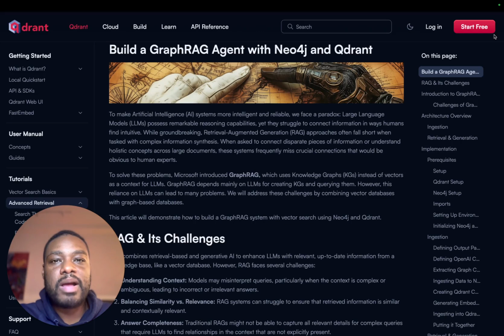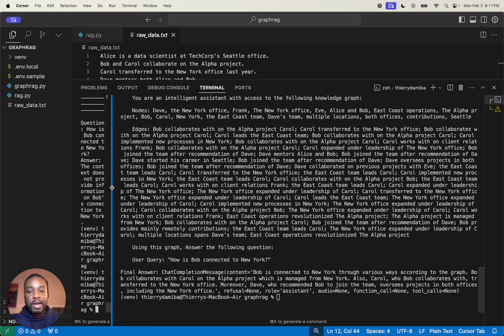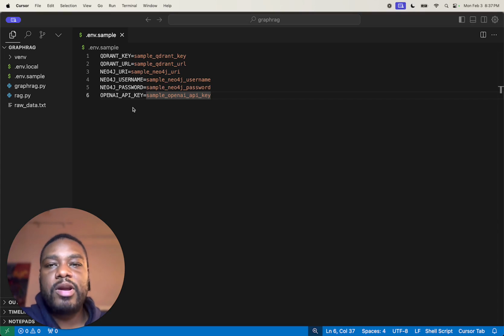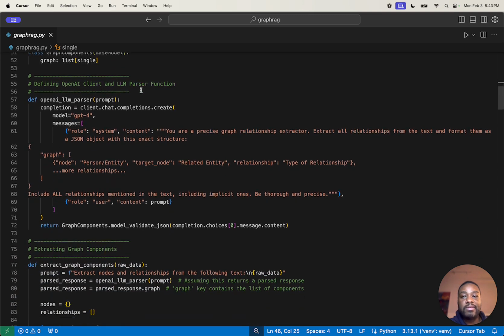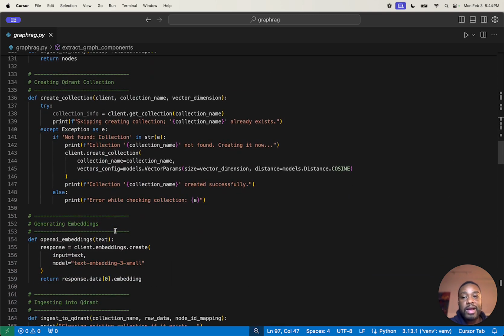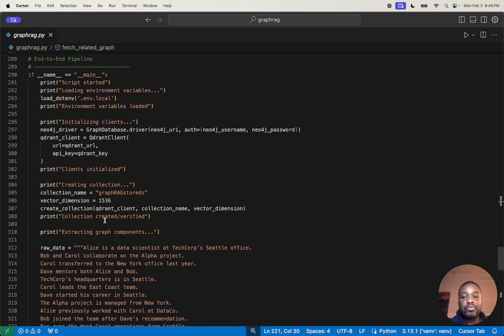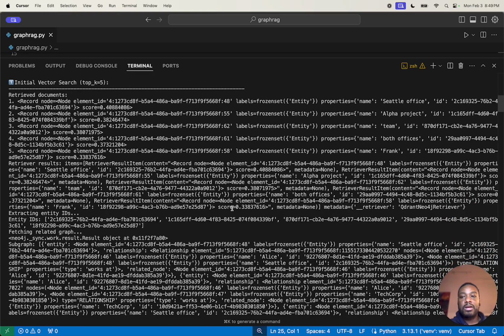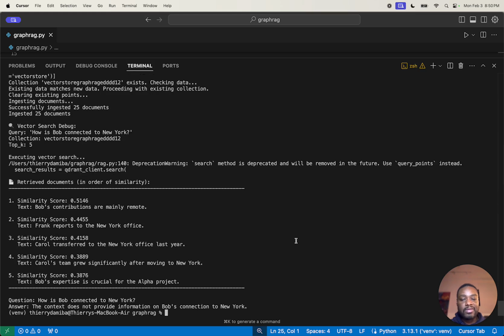GraphRAG with Qdrant & Neo4j: Combining Vector Search and Knowledge Graphs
Thierry Damiba demonstrates the GraphRAG integration using Qdrant and Neo4j! 🚀 This advanced tutorial explores how to enhance Retrieval-Augmented Generation (RAG) with graph-based relationships for more context-aware AI applications.